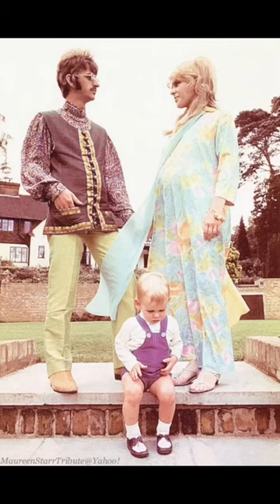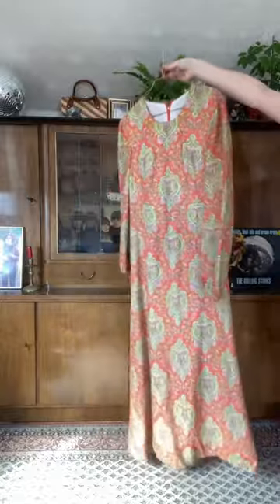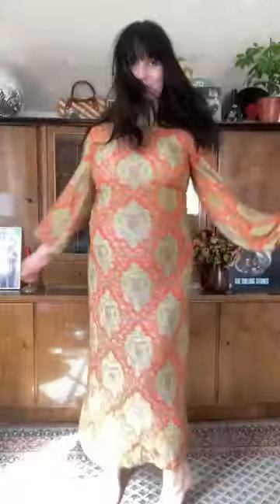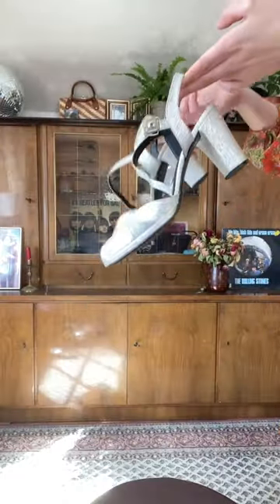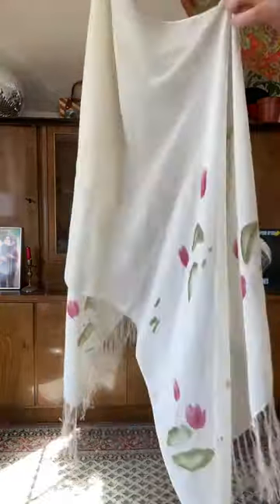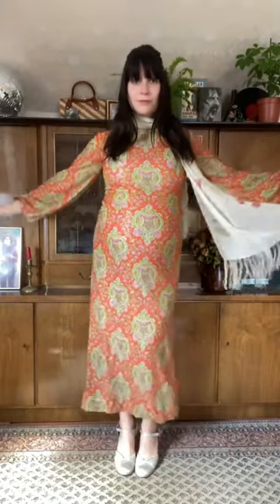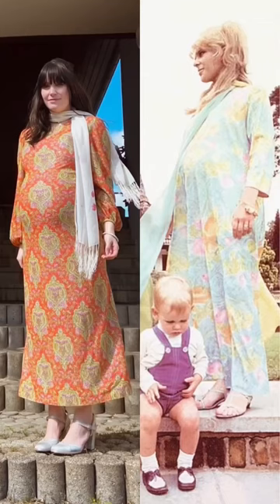Episode 3•Maureen Cox|Recreating 60s & 70s maternity outfits🌼vintage